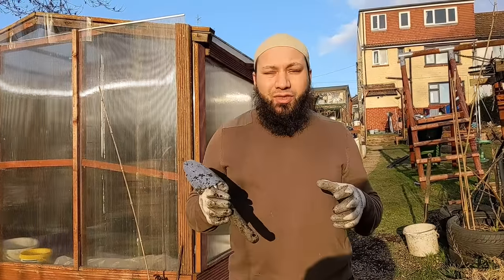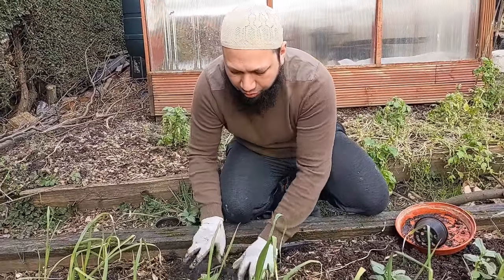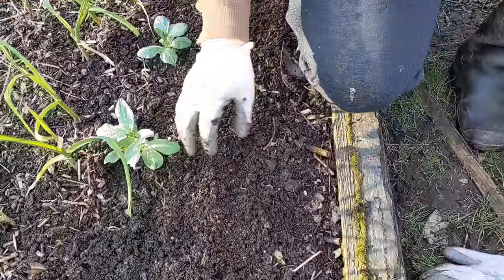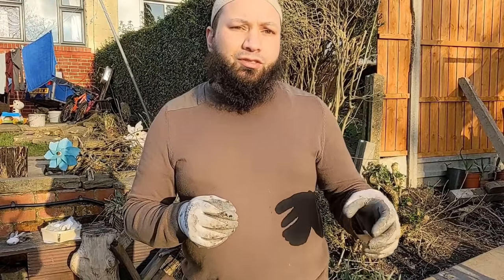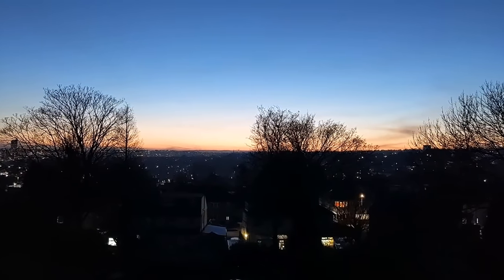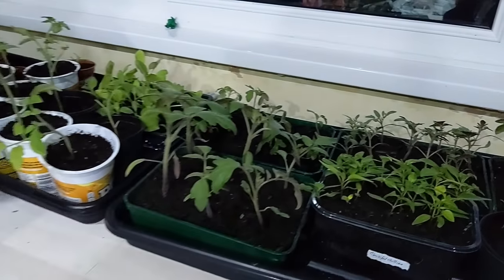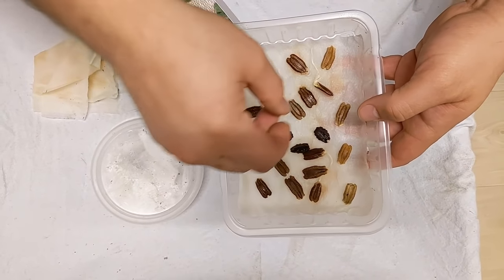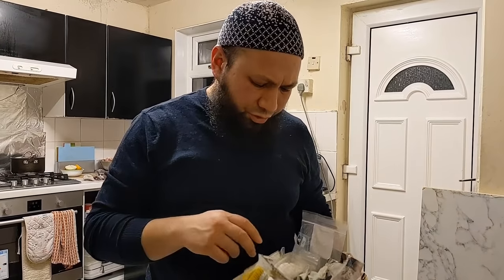What To Plant In March - What Can I Grow In March ?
What Can I Grow In March  - What To Plant In March - Growing in early spring UK. If you're wondering what to grow in March here are some helpful gardening tips on what to sow in march and updates of plants started in winter. Growing early season can give you a head start on the season so that you are in the best position to have a bountiful harvest

What can i sow in march is a very common question i get from people so here are some of my march gardening tips and how to start seeds in early spring and the best seeds to plant  with a exciting list of what vegetables to plant in March.  What to grow now, what to grow in march allotment growing.
0:00
1:02 - Seeds to Sow Outdoors
6:05 - Seeds to Sow in a Cold Greenhouse
7:30 - Seeds to Sow Outdoors
Plants to start in march
Pea - FELTHAM First Early - 350 Seeds
Radhishes French breakfast
Broad Bean Aquadulce
Kholrabi Purple delicacy
Pac Choi
Hot Pepper - Hungarian Hot Wax
Chilli Pepper - Trinidad MORUGA Scorpion
Hot Pepper - Dorset Naga
Tomatoes Marmande
Tomatoes; Sweet Million
Tomatoes; Outdoor Girl
Tomatoes; Gardeners delight
Aubergine - Italian Long Purple
Aubergine - Black Beauty
Aubergine - Money Maker

I film everything on my phone